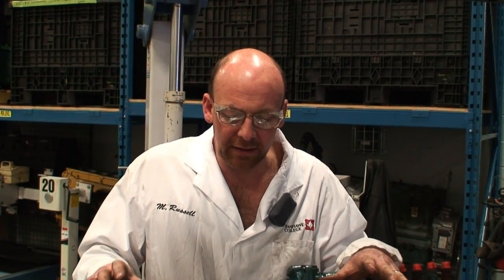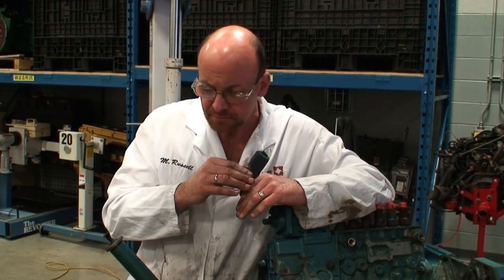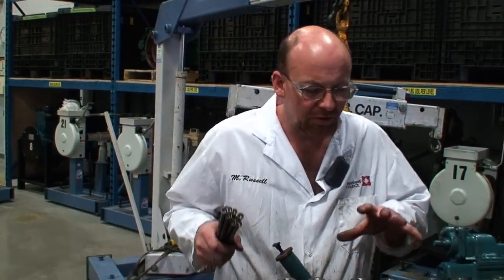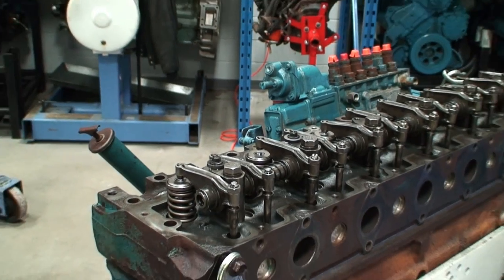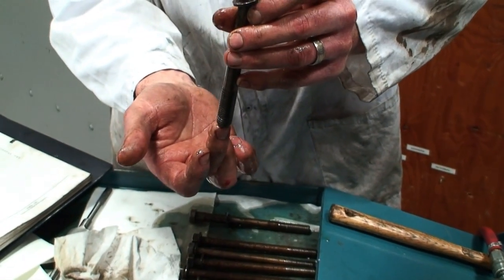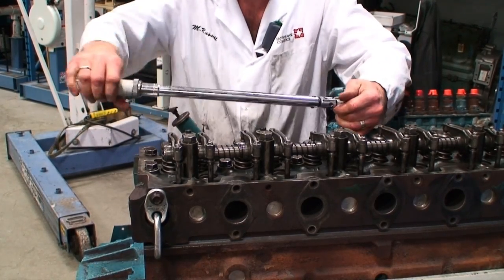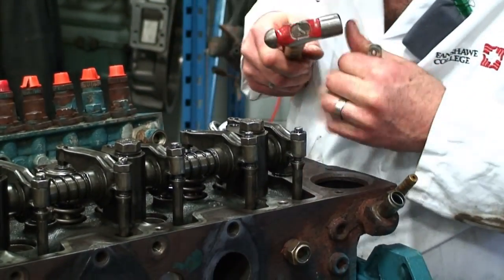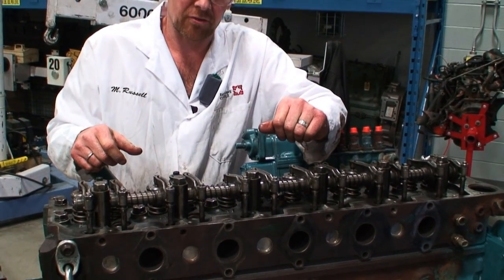Cylinder Head Installation